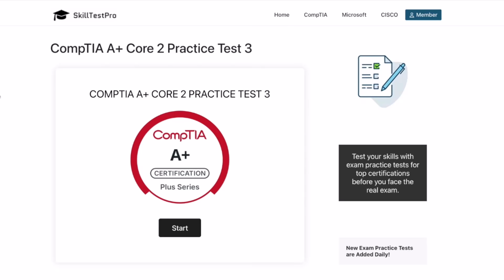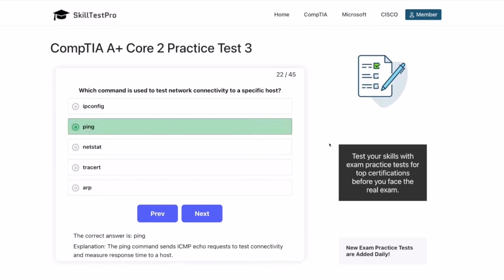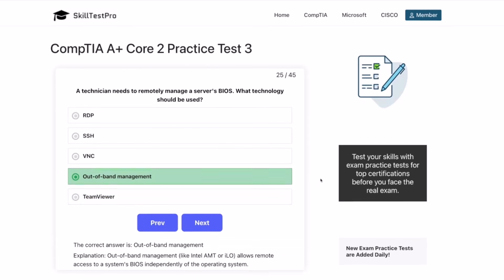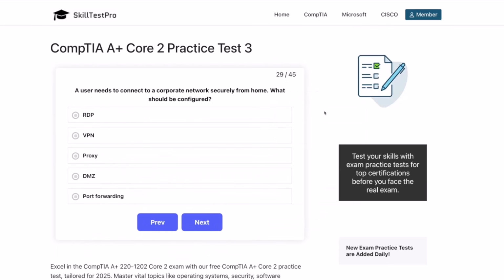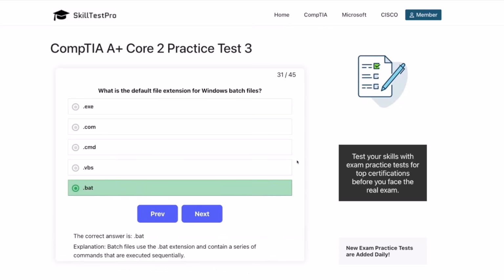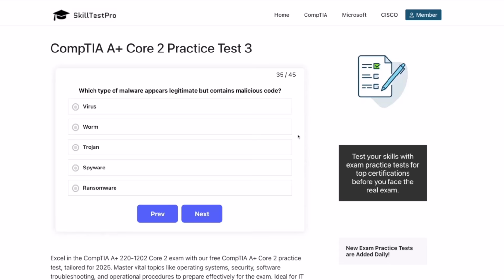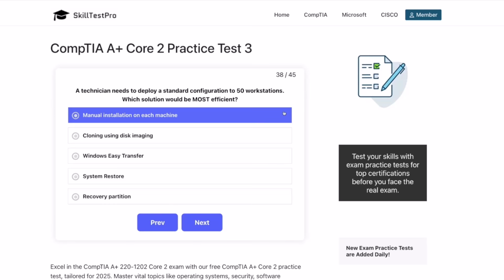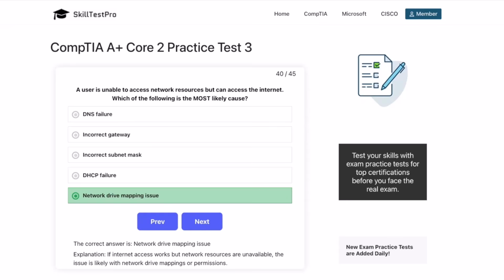CompTIA A+ Core 2 (220-1202) Practice Test – Questions with Answers & Explanations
CompTIA A+ Core 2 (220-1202) Practice Test 2025 - Full exam simulation with 100+ real questions, detailed answers, and explanations.
Ace your 220-1202 certification on first attempt! Updated for 2025 objectives covering Operational Procedures, Security, Software Troubleshooting, and OS. Timed mode, review mode, and performance tracking included. Perfect CompTIA A+ practice exam for Core 2. Pass guaranteed with this latest 220-1202 practice test.
CompTIA A+ Core 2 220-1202 Practice Test 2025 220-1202 exam questions answers explanations CompTIA A+ certification Core 2 practice exam 220-1202 dumps 2025 A+ Core 2 study guide CompTIA A+ 220-1202 practice questions operational procedures security software troubleshooting pass CompTIA A+ free practice test 2025 CompTIA certification